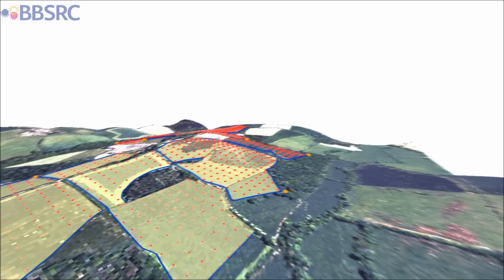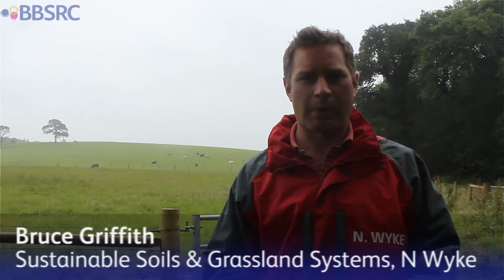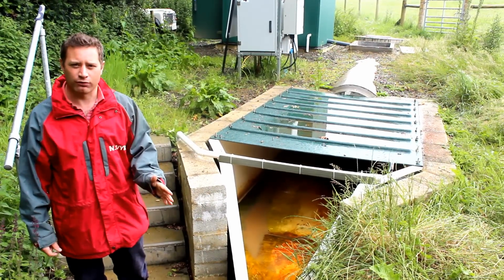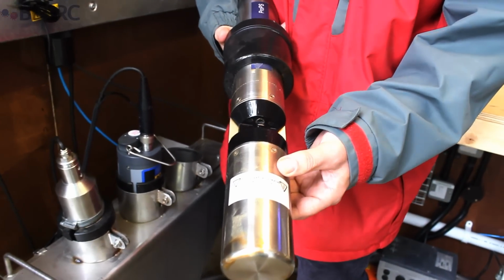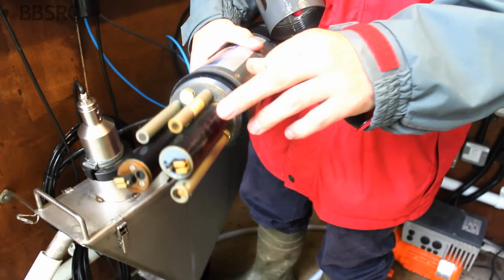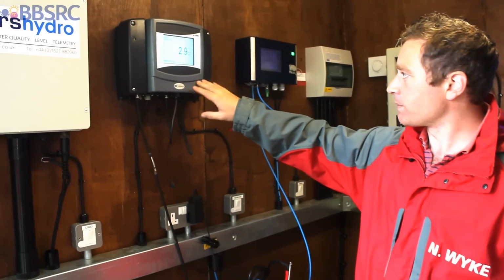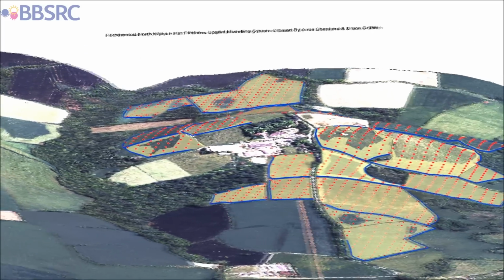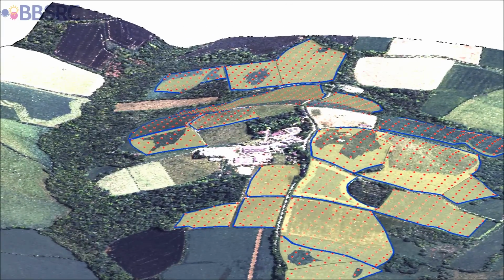Big questions in agriculture need bigger experiments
The North Wyke Farm Platform (NWFP) is one of the largest and most ambitious experiments in the UK, designed to compare different approaches to sheep and beef farming.

This unique project, set in the Devon countryside at North Wyke, a part of the Rothamsted Research institute, records the chemical constituents of water running from each field, details every input that goes onto the ground, and measures animal production to compare the productivity of entire farms in a grassland ecosystem.

Join us as we explore the scale and ambition of this groundbreaking study.

Let’s connect!

ABOUT BIOTECHNOLOGY AND BIOLOGICAL SCIENCES RESEARCH COUNCIL (BBSRC)

EPSRC creates knowledge in engineering and physical sciences for UK capability to benefit society and the economy.